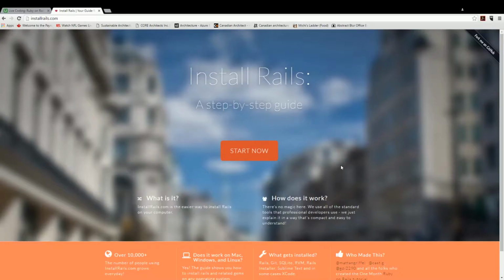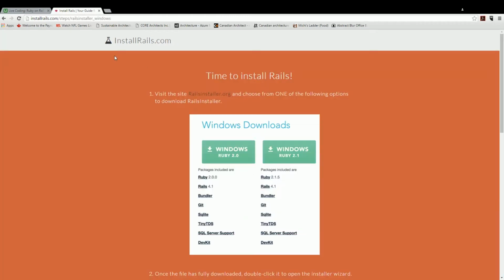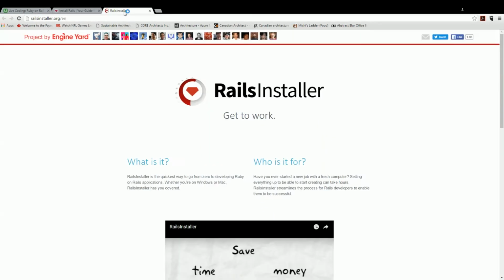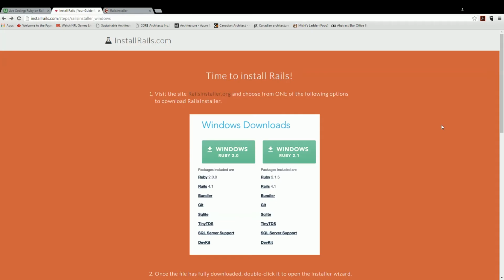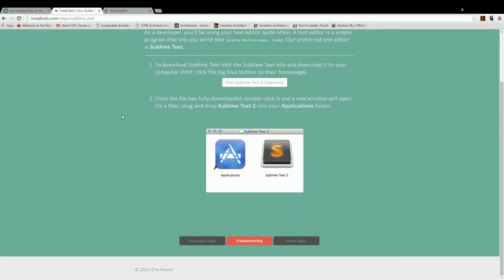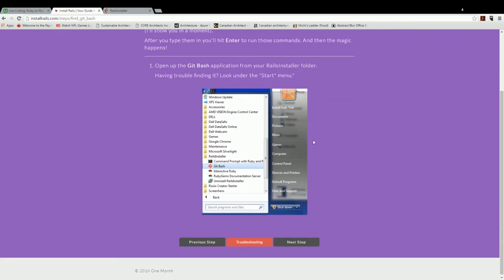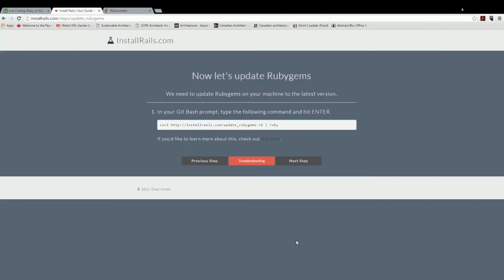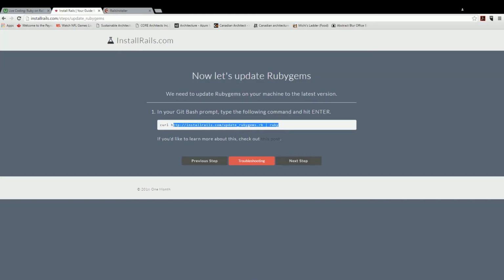Coding with Rails - Intro - 2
I want to make a bunch of rails videos and to start it all off I feel we need a introduction playlist to set things up on your computer for coding in Rails. This is part 2 of that.